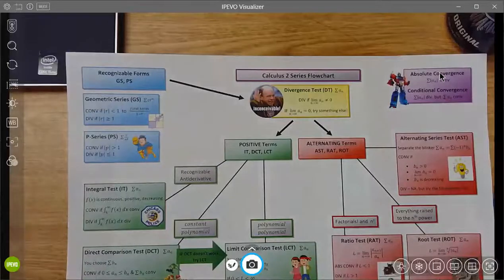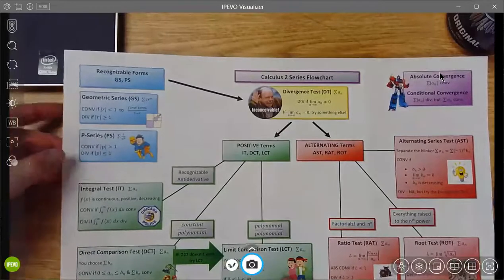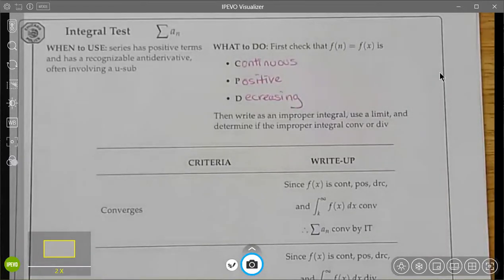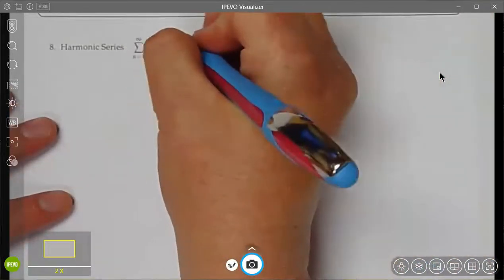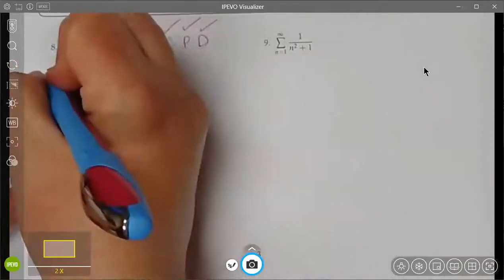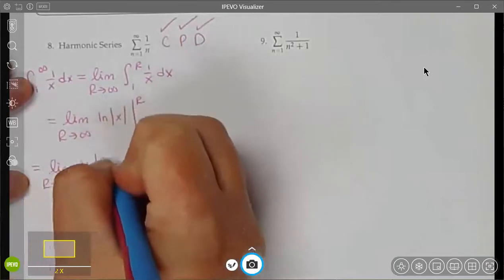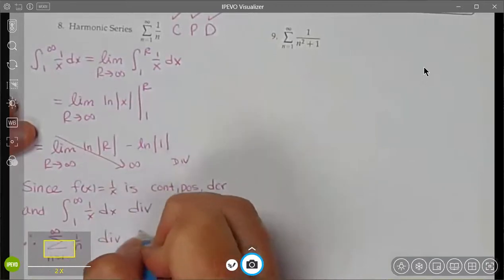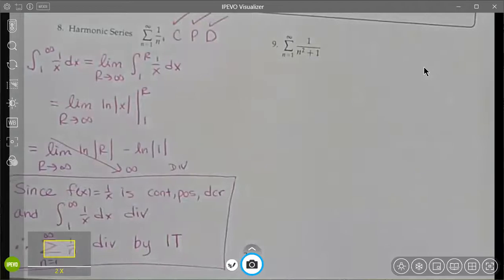Math 251 Section 9.3D (Integral Test Part 1)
Integral Test for Series, Ex 8